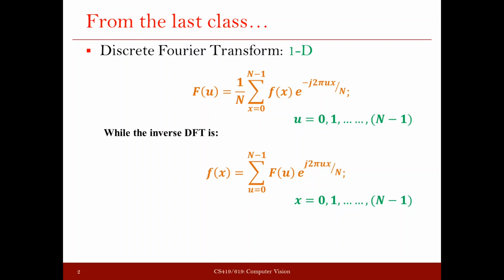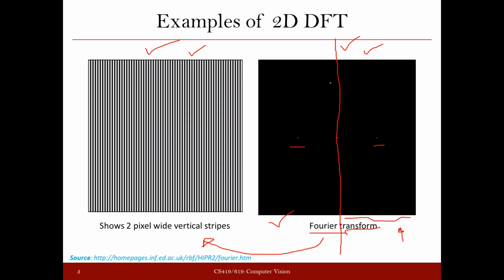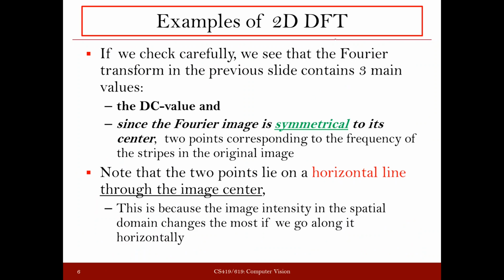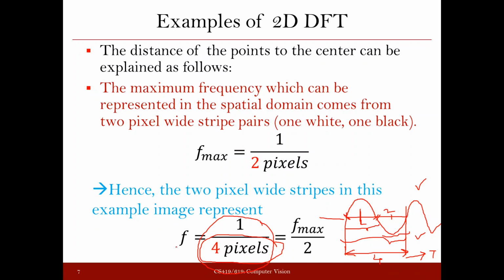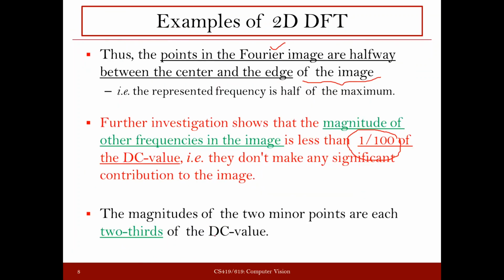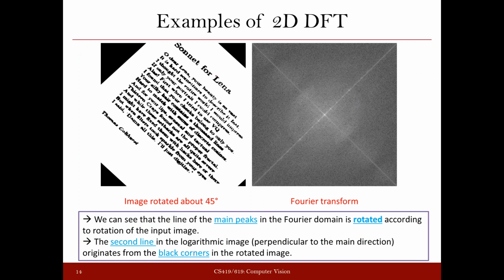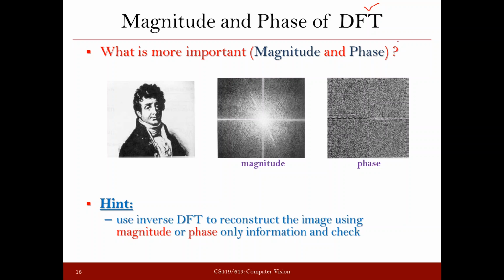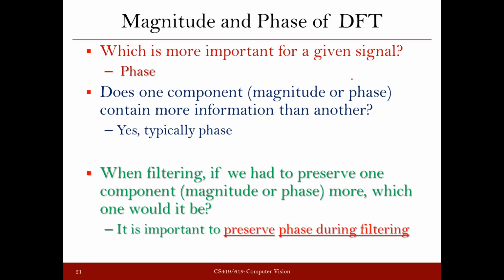Lecture 11: Fourier Transform - Part 3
This lecture discusses a few examples of 2-D Discrete Fourier Transform (DFT). Further, it discusses the relative importance of magnitude and phase spectrum of the Fourier transform.